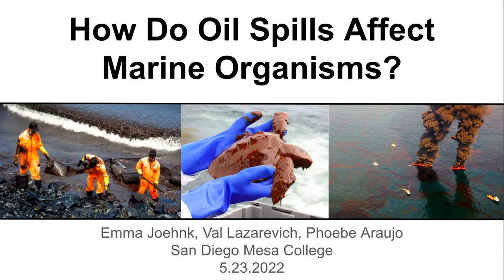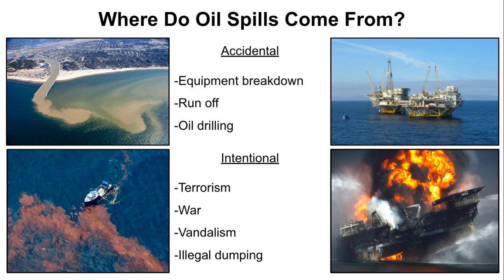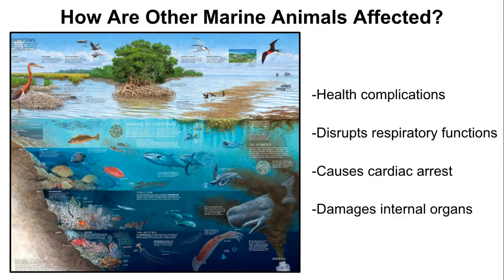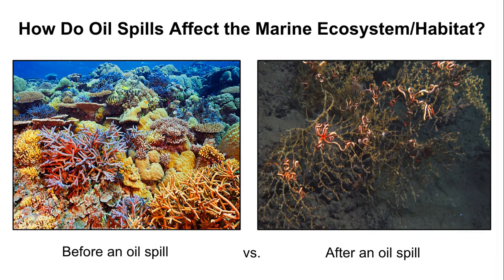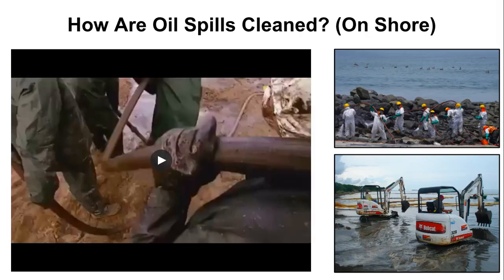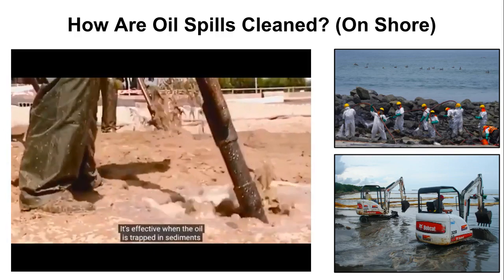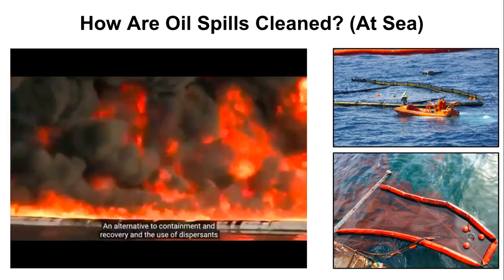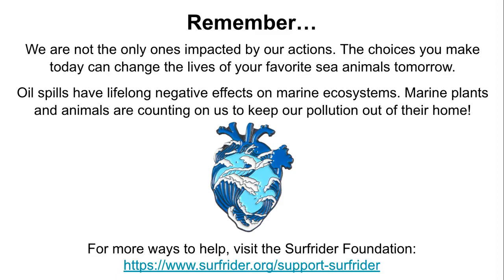Oil Spills and Their Effects on the Marine Environment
Oil spills are a continuing environmental problem affecting the ocean. What is their impact, and what are strategies to prevent them?